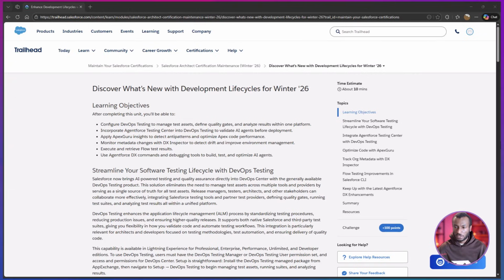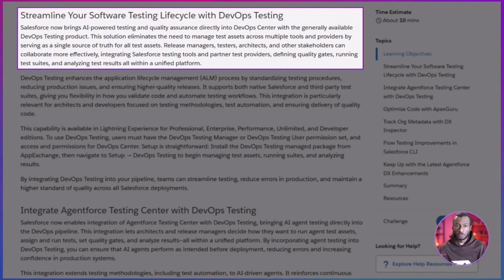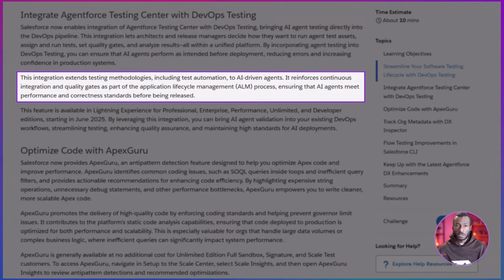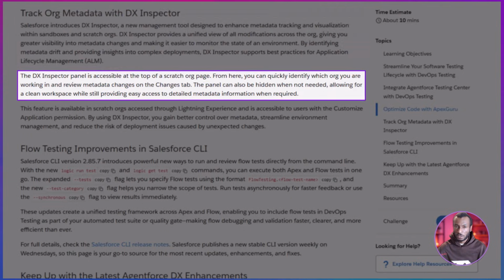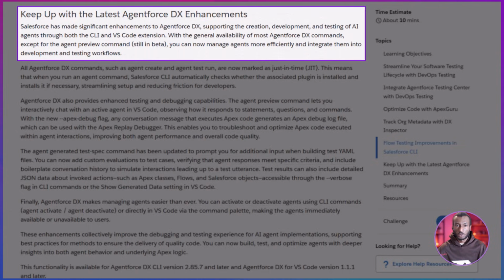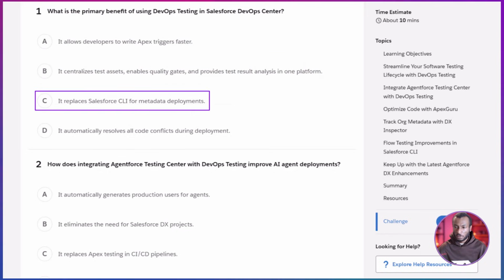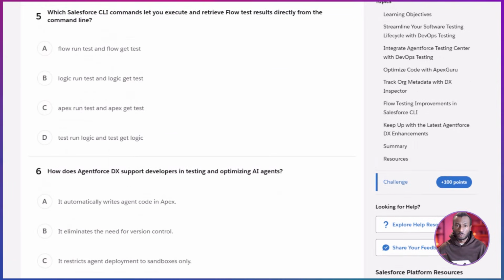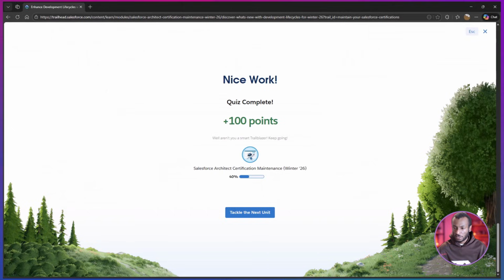Winter ’26 Salesforce Development Lifecycle Updates Every Architect Should Know 🧭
In this video, we walk through Discover What’s New with Development Lifecycles for Winter ’26, a key unit in the Salesforce Architect Certification Maintenance module ❄️🏗️

This update focuses on how Salesforce continues to evolve development, testing, and deployment practices across environments — and what Architects need to understand to design scalable, low-risk delivery models.

We’ll explore:
✔️ Improvements to Salesforce development workflows
✔️ How lifecycle changes affect release planning and governance
✔️ What these updates mean for CI/CD, sandboxes, and deployments
✔️ Architect-level considerations for enterprise delivery teams

This unit is mandatory for maintaining your Salesforce Architect certification and is designed for professionals already working in complex orgs and delivery environments.

If you’re responsible for release strategy, DevOps decisions, or platform stability, this one really matters.

🔔 Turn on notifications for Winter ’26 updates